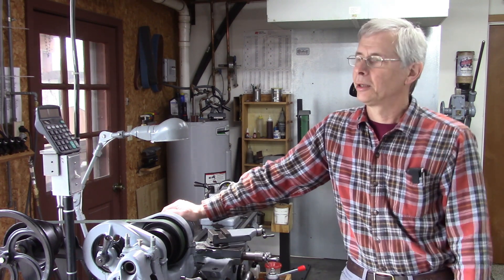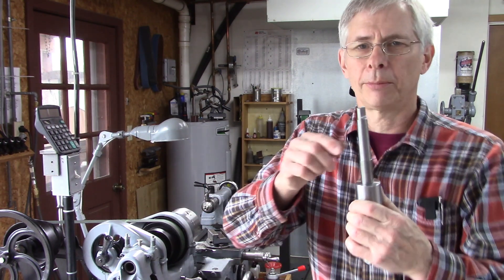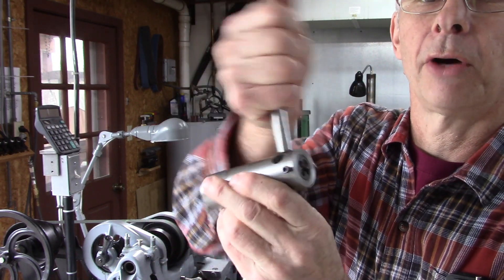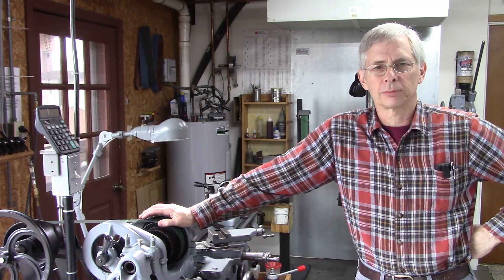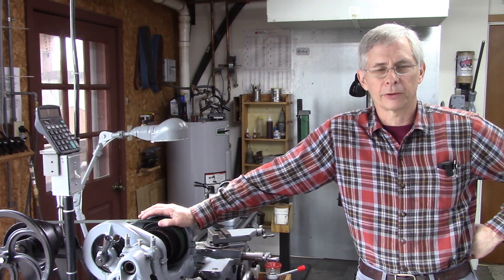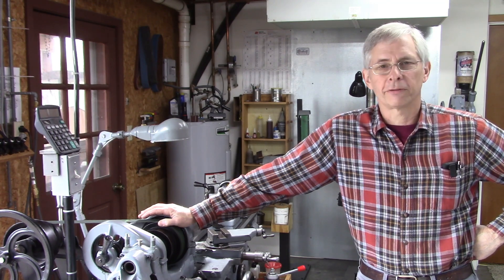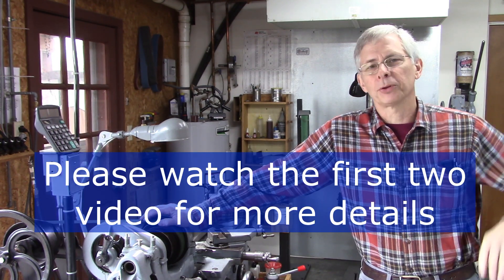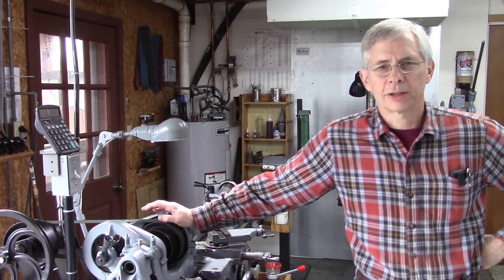Tailstock die holder - No hands! Version #2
This design is for tail stocks WITHOUT a reduced area in the tailstock ram to grab the tang on the taper.
Also here is an idea Don's Engine came up with. This is a very good idea!